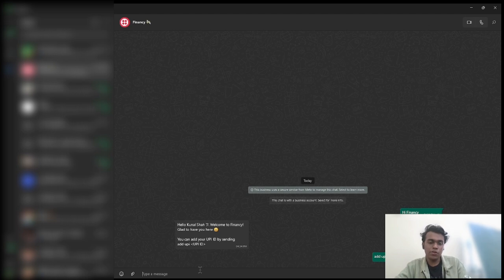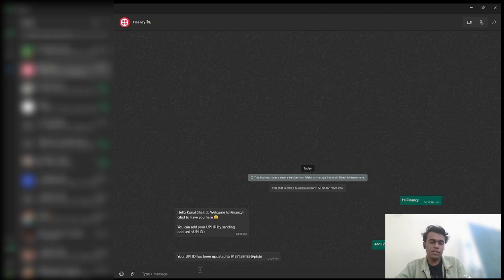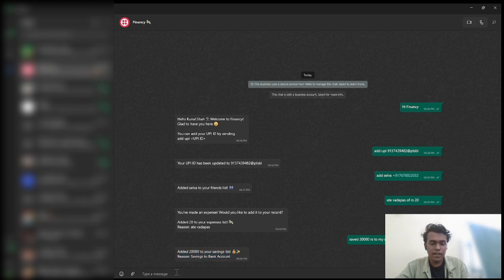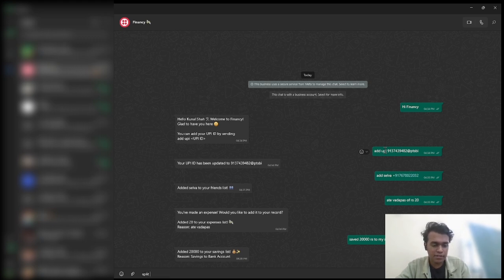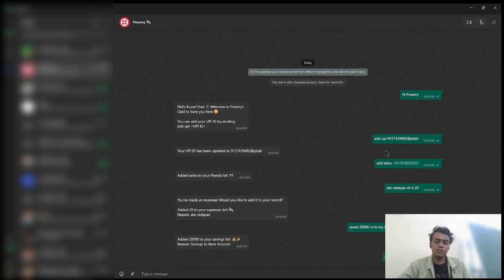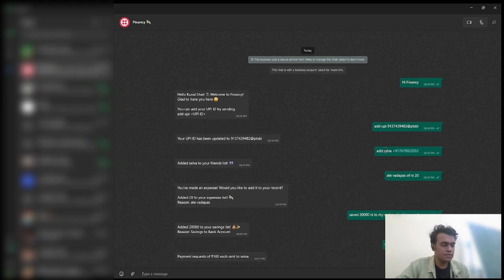Financy Prototype Introduction